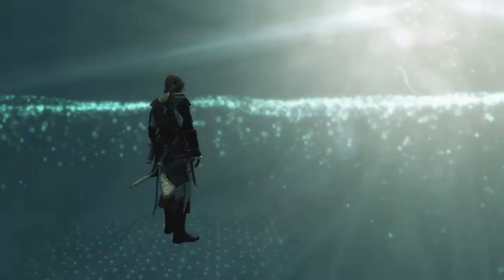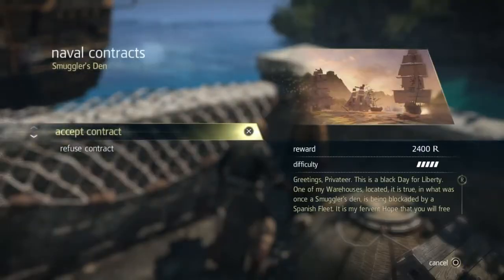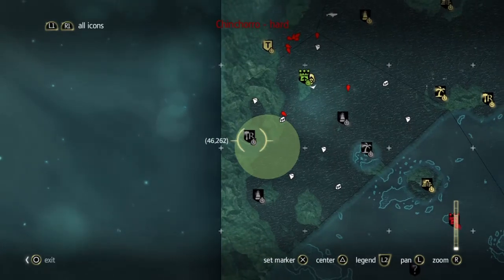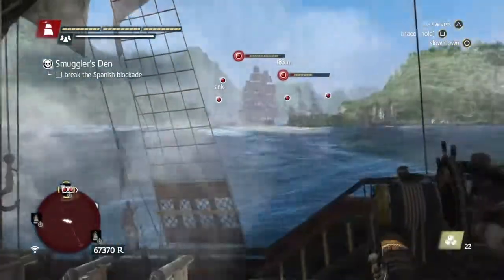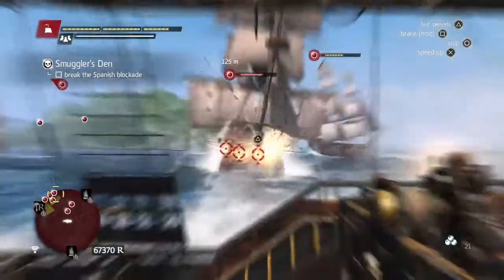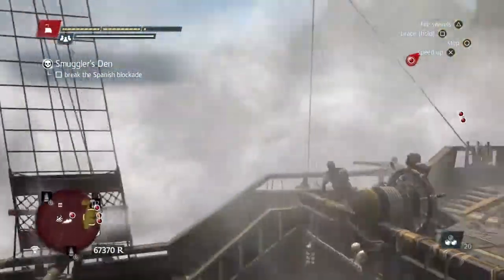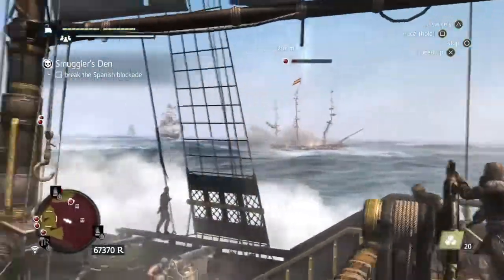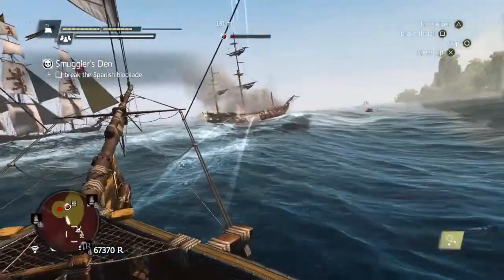Assassin's Creed IV - Black Flag 100% Walkthrough Smuggler's Den Naval Contract Fort Chinchorro